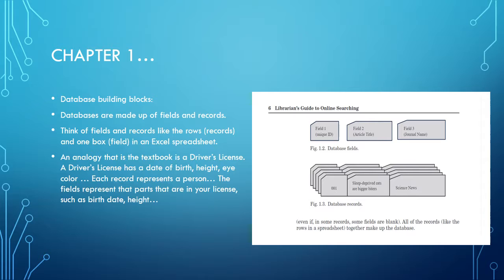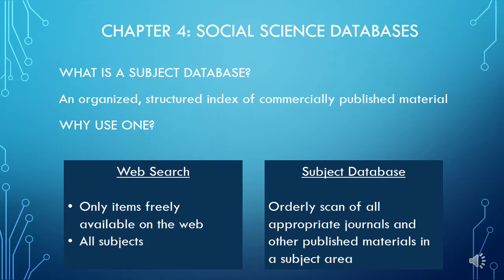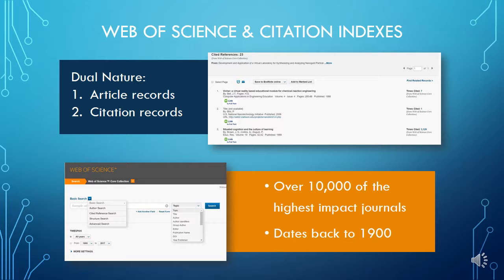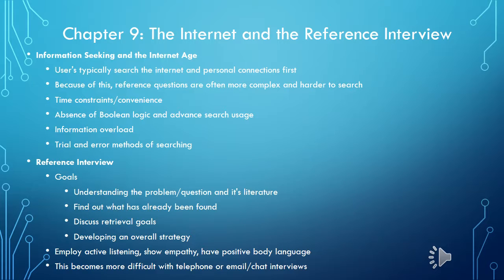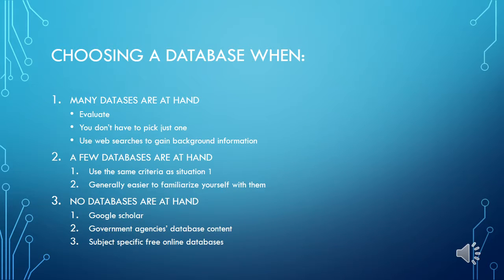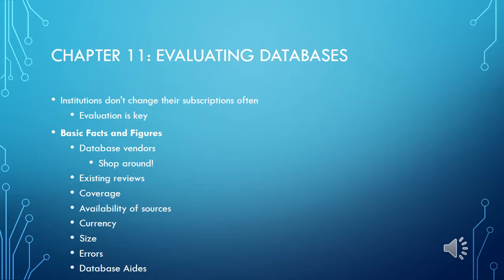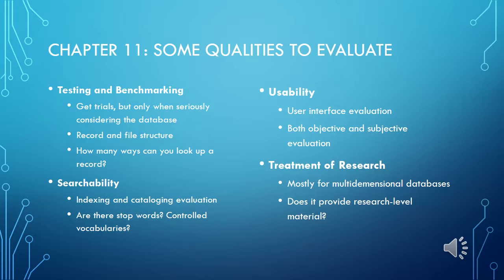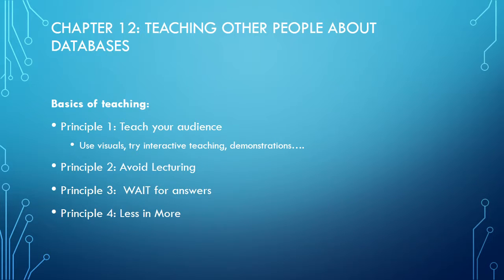Librarians Guide to Online Searching FINAL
Bell- Librarian's Guide to Online Searching